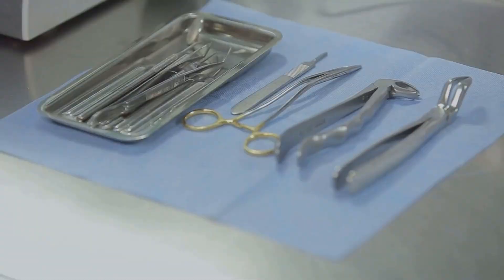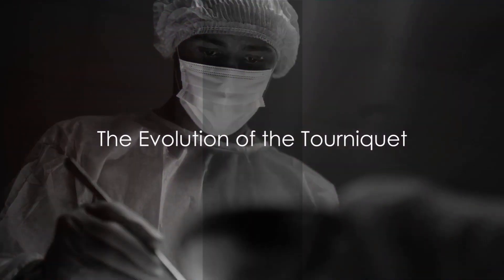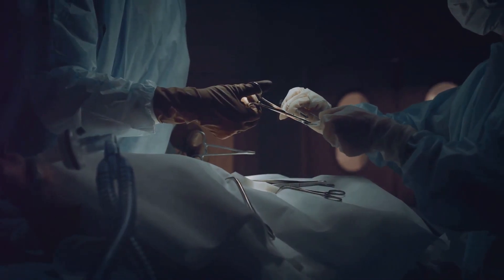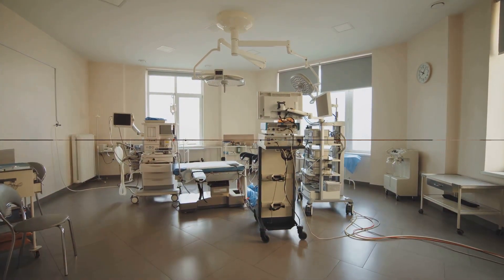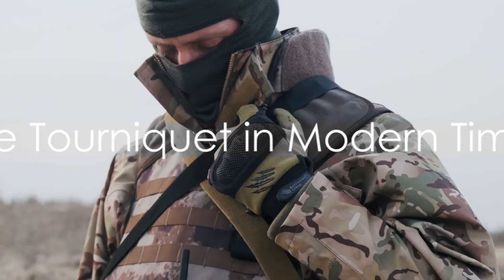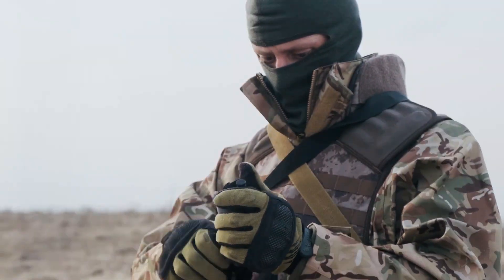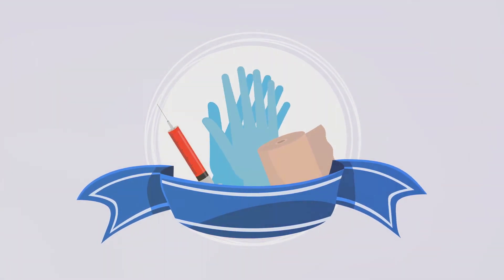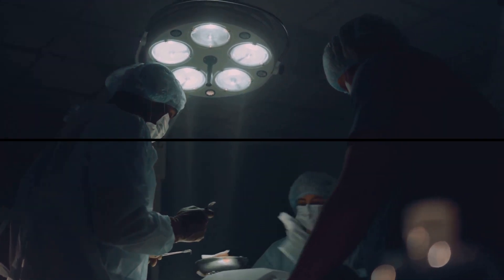From Medieval Torture To Modern Marvels: The Evolution Of Tourniquets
Step into the riveting world of tourniquets—a tale that spans centuries, from the battlefields of Alexander the Great to the modern theaters of war. In this captivating short video, we unravel the twists and turns of these life-saving devices, once both hailed as saviors and feared as instruments of the Devil.

🔍 Ancient Origins: Picture narrow bronze straps cinched tightly around wounded soldiers, staunching the flow of blood during Alexander the Great’s epic campaigns in the fourth century BC. The Romans, too, wielded tourniquets during amputations, using leather for comfort1.

🔬 Innovations and Controversies: From the Middle Ages to the US Civil War and beyond, tourniquets have danced between life and limb. Meet the ingenious physicians who modified and improved these tools, adapting them to changing times. Discover how tourniquets have become indispensable companions for today’s combat troops, swiftly stemming extremity bleeding in the chaos of battle2.

🚀 Lessons from the Battlefield: In the wars of Afghanistan and Iraq, tourniquets emerged as unsung heroes, saving lives and preserving limbs. Their rapid application, sewn into field uniforms, and positive reputation among foot soldiers have forever etched their place in trauma care history2.

Join us on this gripping journey through time—a tribute to the resilience of medical innovation and the enduring impact of tourniquets! 💪🩹